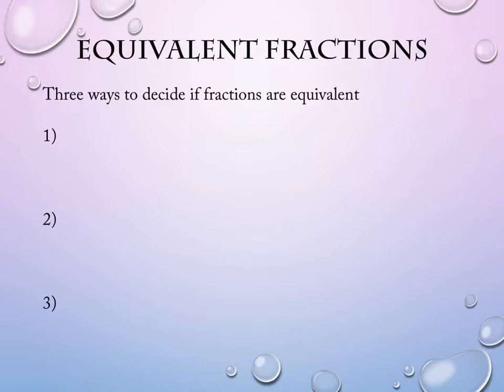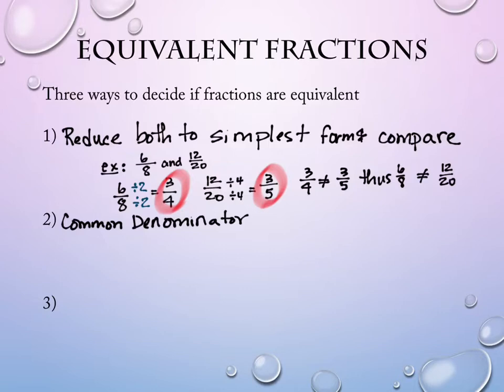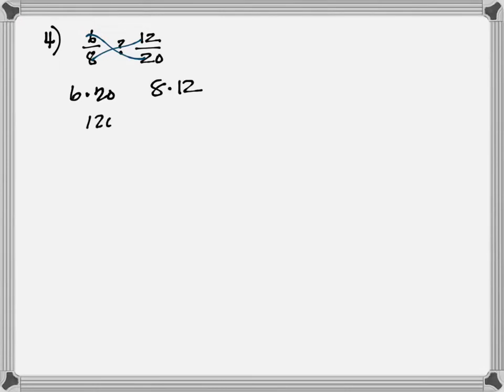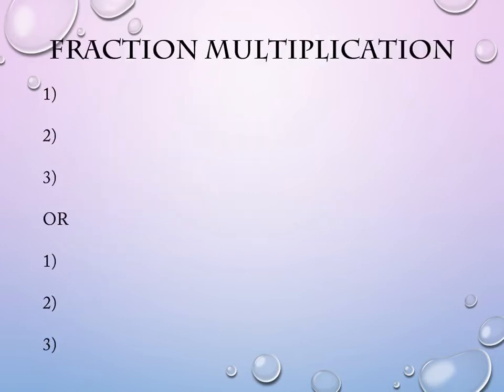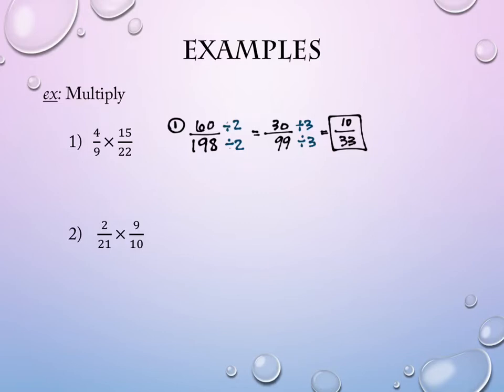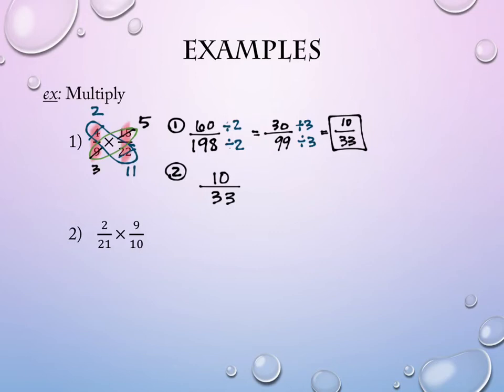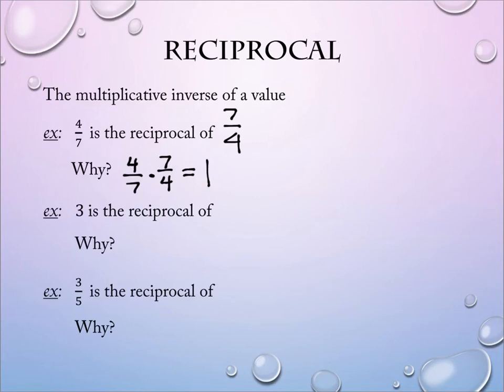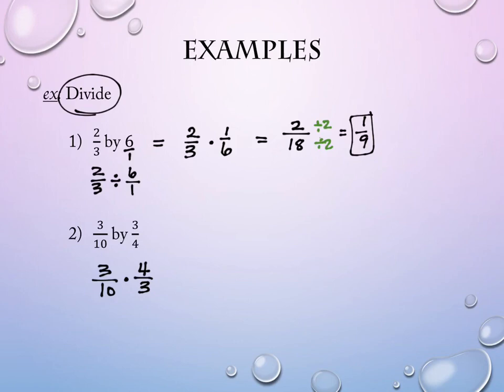1.3 Fractions (Day 1)